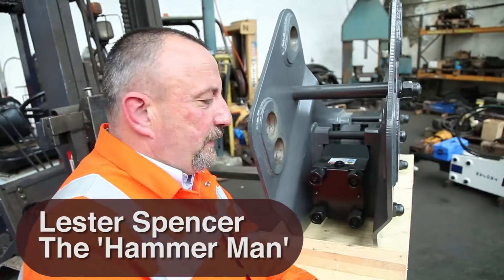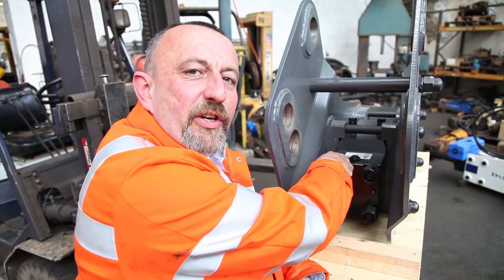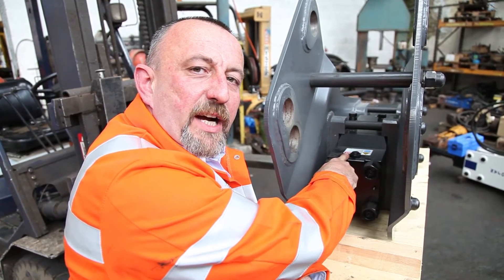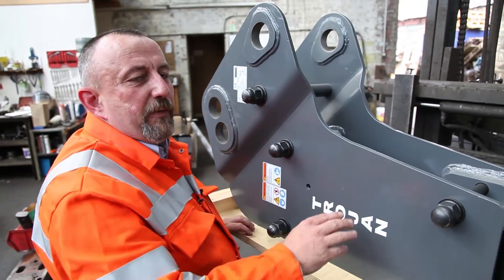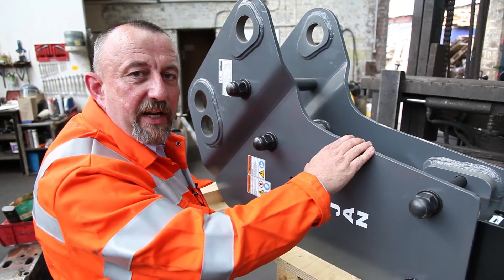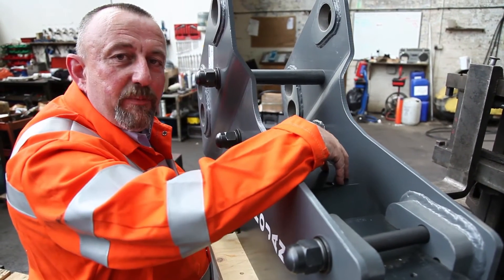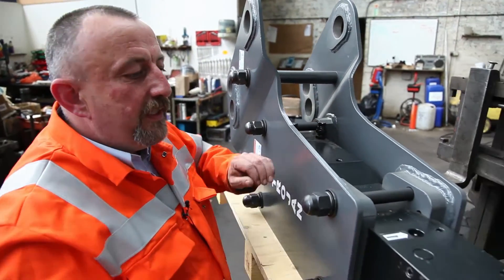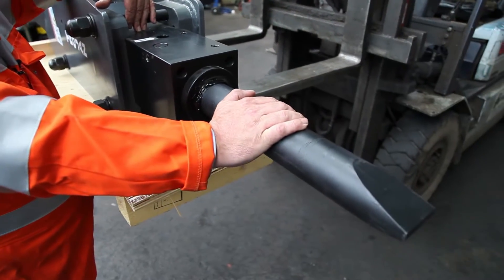Hydraulic Breaker Parts - Hydraulic Hammer / Rock Breaker spares & Advice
Find out in this video about hydraulic hammer parts and the anatomy of a hydraulic breaker. See the main components in a hydraulic hammer.

Lester Spencer is Hammer Man, an expert engineer in all things related to hydraulic breakers / hydraulic hammers and rock breakers .Follow the Hammer Man series to find out about hydraulic breaker parts, simple servicing techniques, problem solving and best practice.  If your breaker is not working, Lester and his team can help.
Go to the Trojan Plant site to see the services on offer from Lester and his team;

FACEBOOK: Follow Lester and the team at Trojan Plant here;